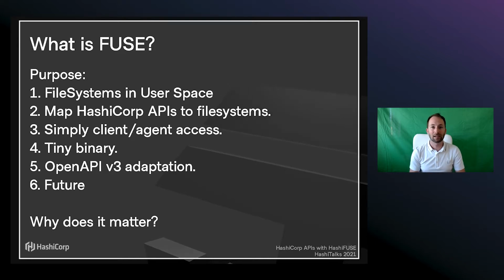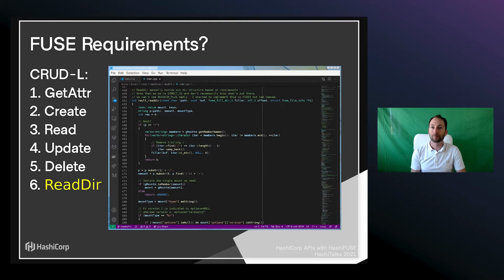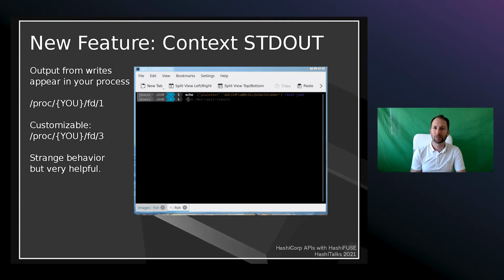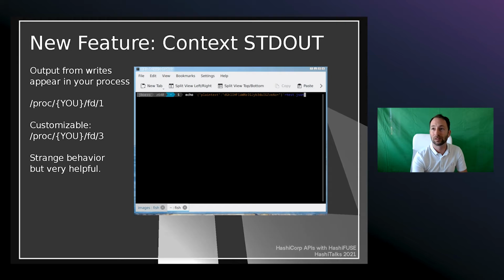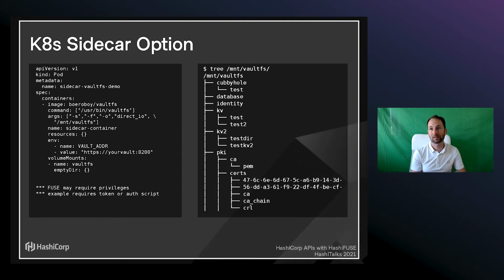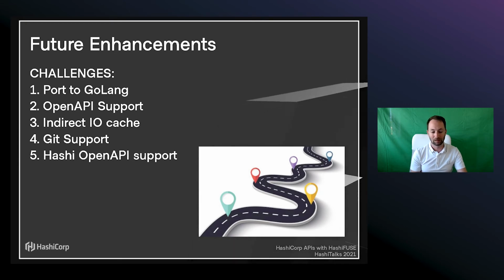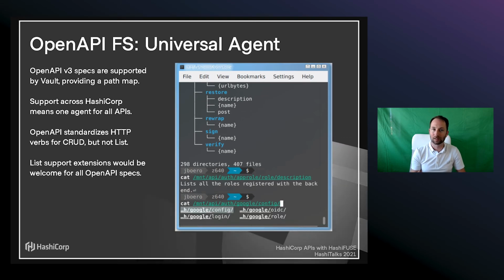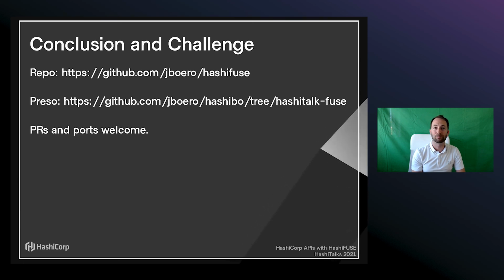FUSE clients for HashiCorp REST APIs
A quick tour of my simple HashiFUSE client suite for HashiCorp APIs.